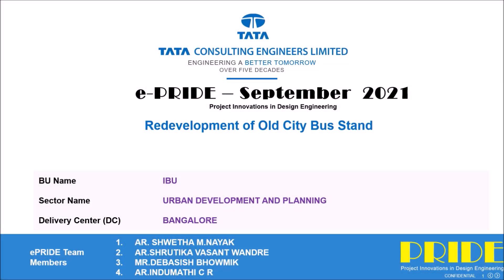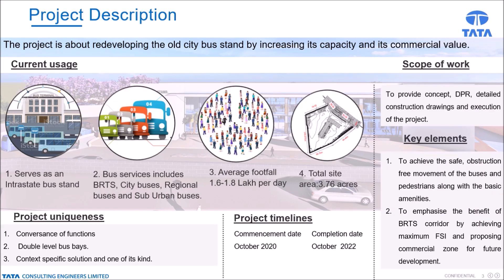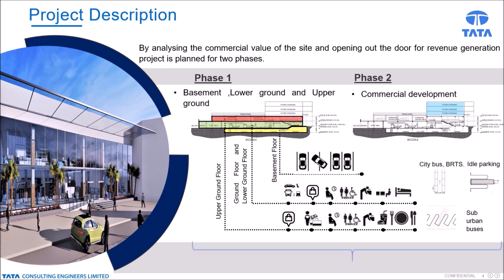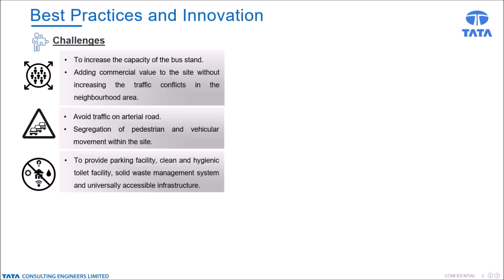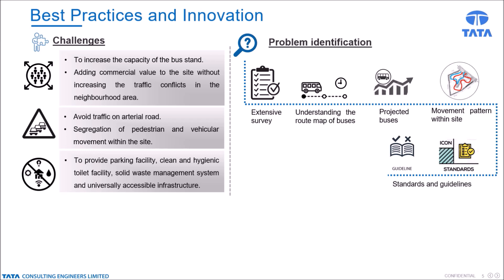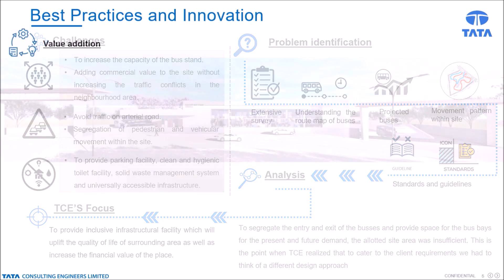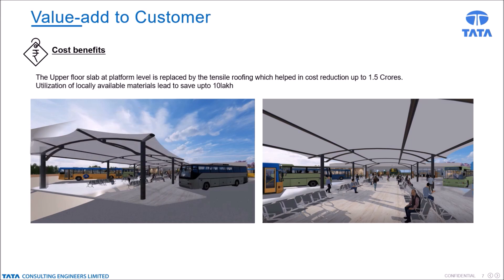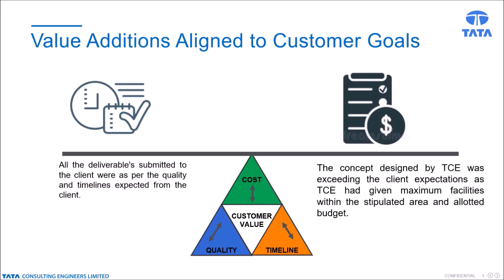TataConsultingEngineers (TCE) Redevelopment of Old City Bus Stand.